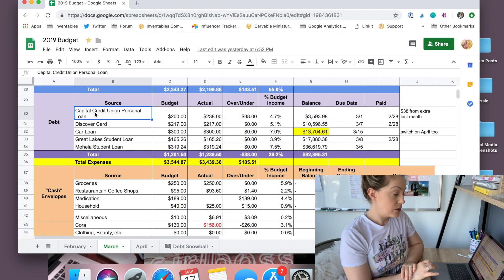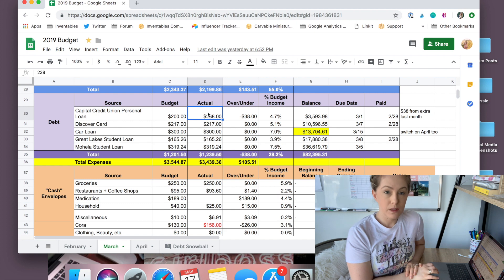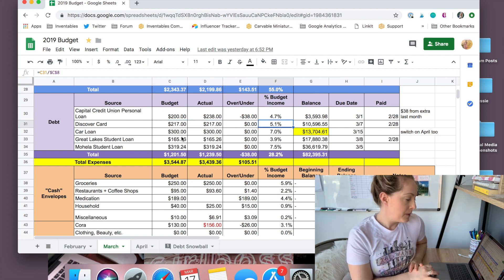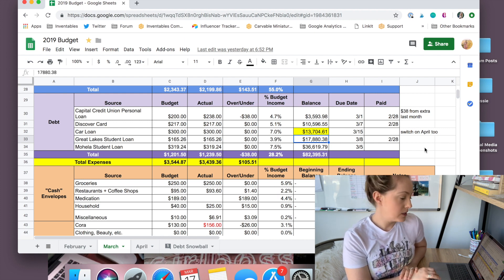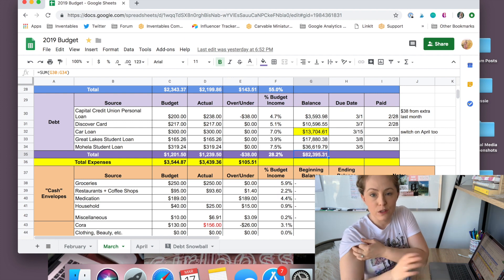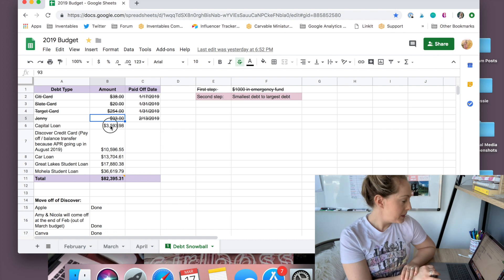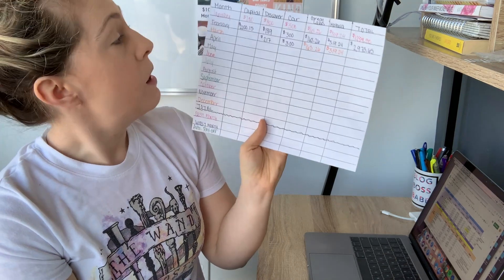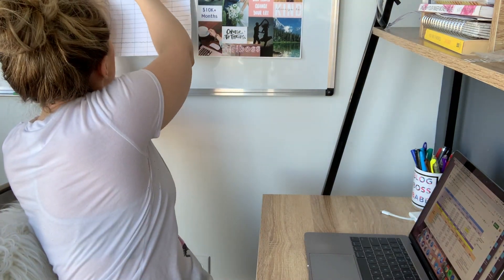My Debt Snowball | 2019 with Real Numbers!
Today's video is all about my Debt Snowball using the Dave Ramsey system! I'm showing you my REAL numbers and how I'm paying things off, slowly but surely.

Hi - we're Jessie & Ben! Welcome to Fritz Fam TV where we talk about all things wellness - financial, life, relationship and more.